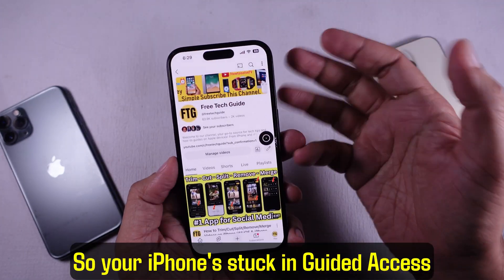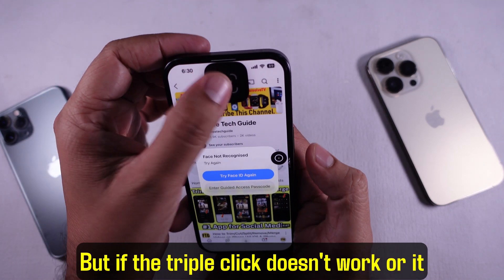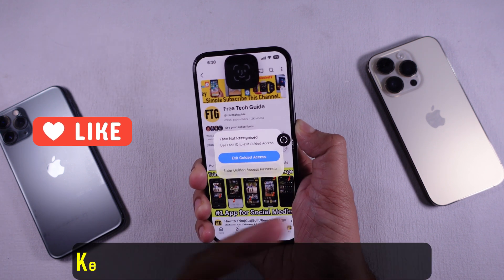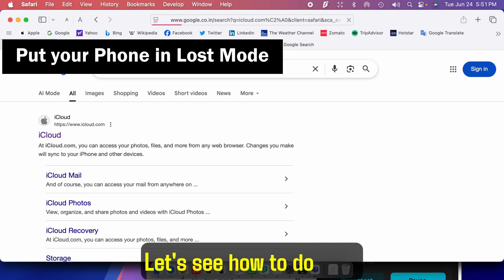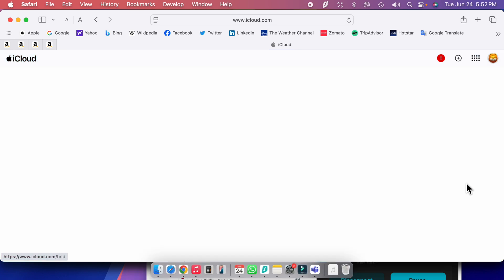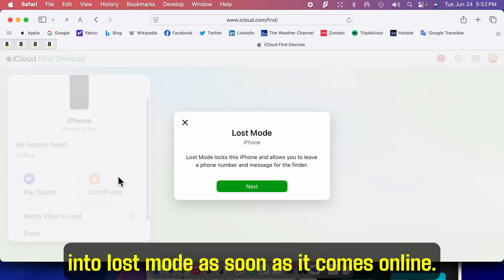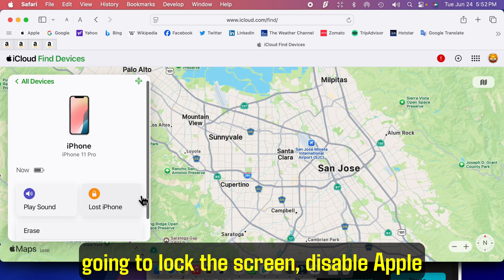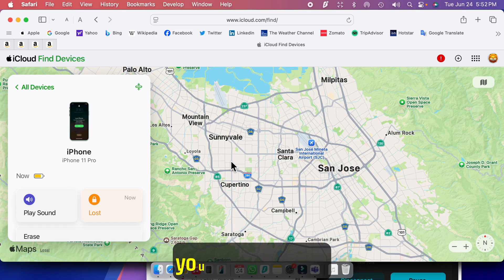Stuck in Guided Access on iPhone iOS 26? Try This Easy Fix!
Fix iPhone Stuck in Guided Access Mode iOS Guest, Kid or Single App Mode in 2025. Locked in Guided Access on your iPhone and can't get out? This video provides a step-by-step guide to exit the iPhone accessibility features. Learn how to use the side button and other methods to regain control. Perfect for anyone struggling with single app mode ipad.